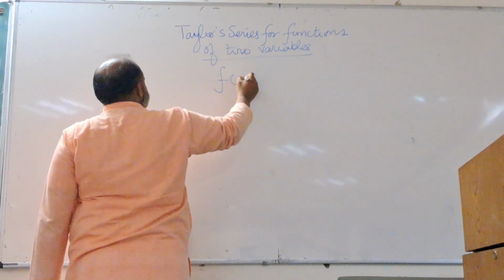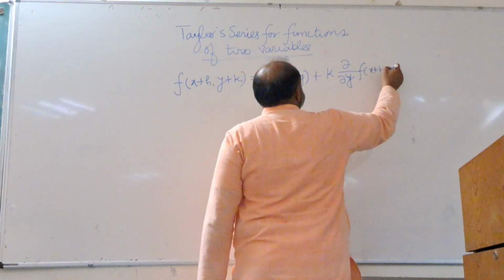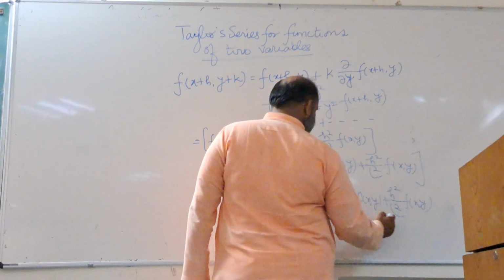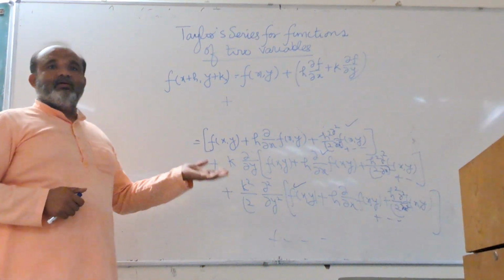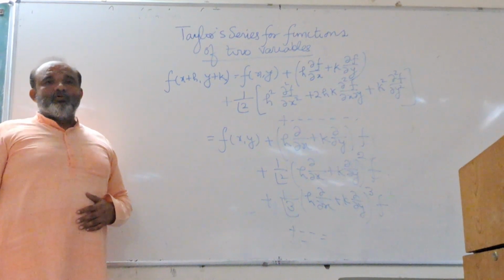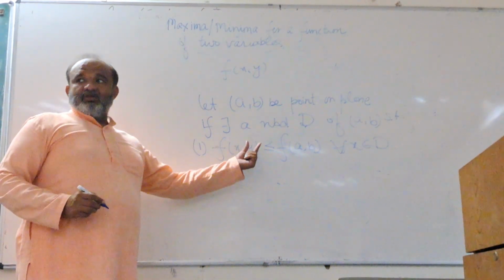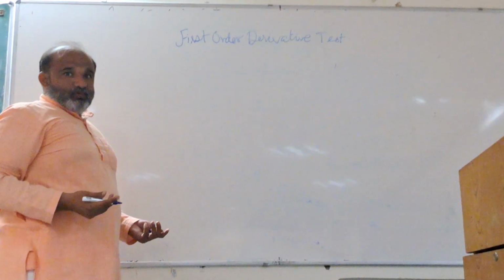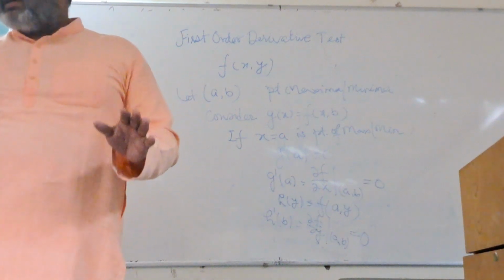Engineering Mathematics 1 || MultivariableCalculas || Taylor’s series of several variables-007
integration program b.tech and M.tech
UNIT 3 MULTIVARIABLE CALCULUS
lecture 007 : Taylor’s series for a function of several variables & Maxima Minima
lecture by डा विकास पंवार

mathsbडा विकास पंवार